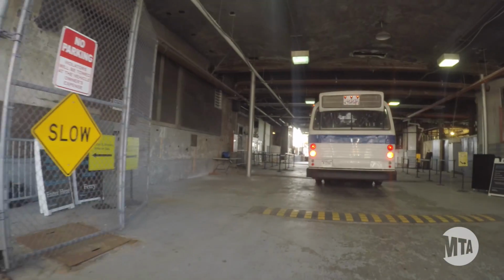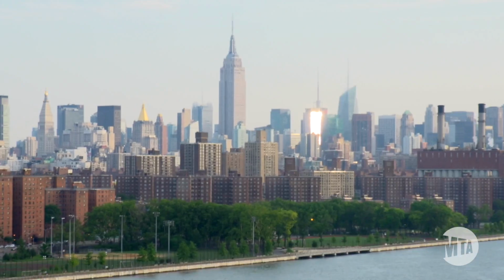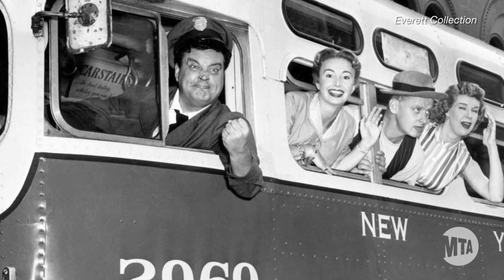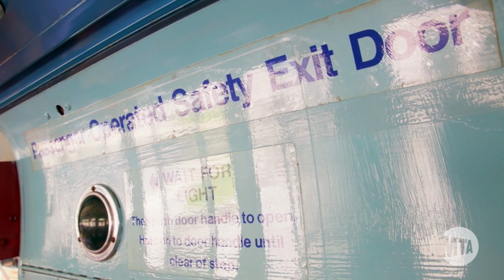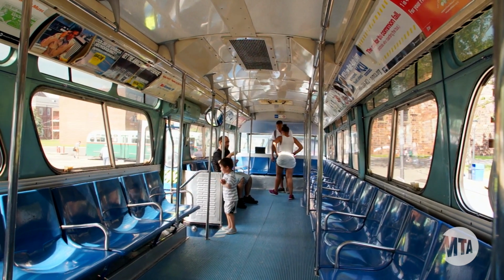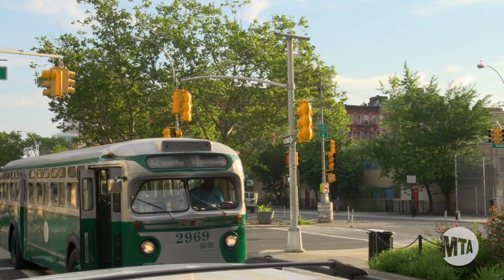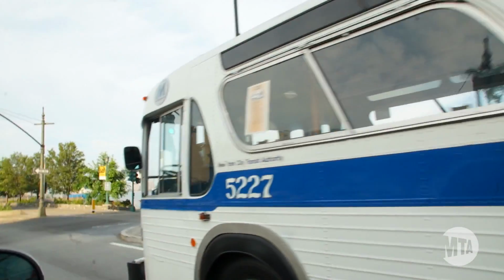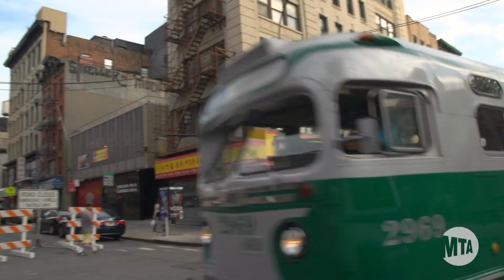Vintage Bus Bash on Governor's Island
On July 11th and 12th, four historic buses were open for all to board. Start your engines for a journey to the past!

Join us on September 27, 2015 for the 22nd Annual Bus Festival in downtown Brooklyn.  Go to mta.info/museum for more information.